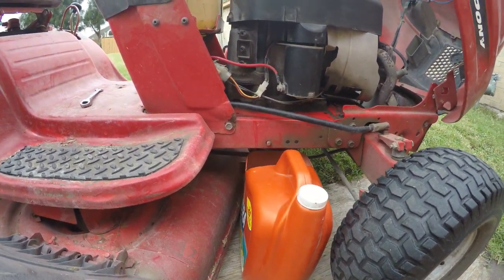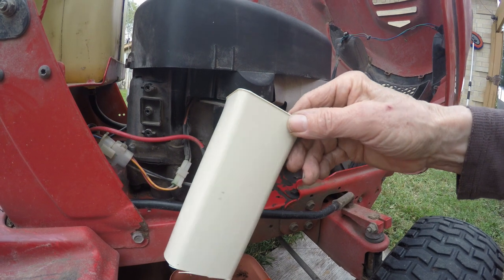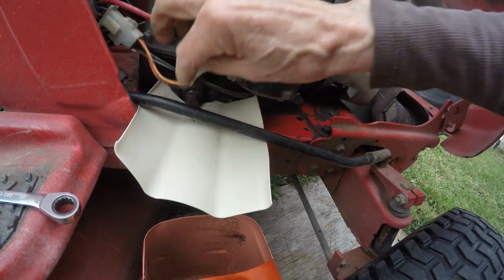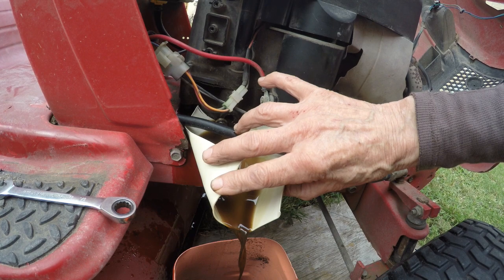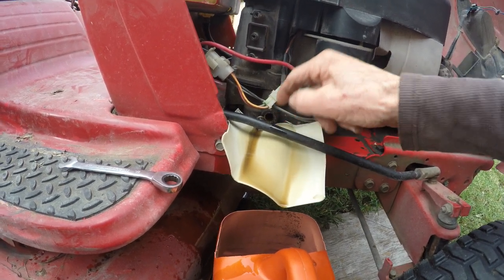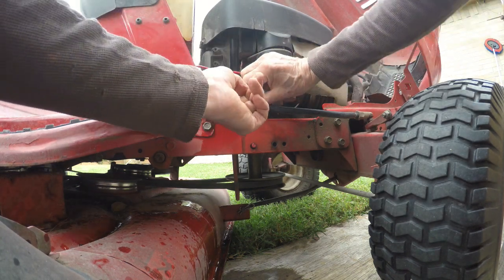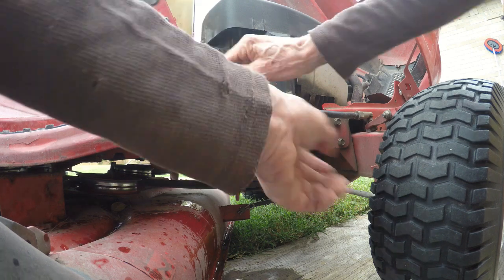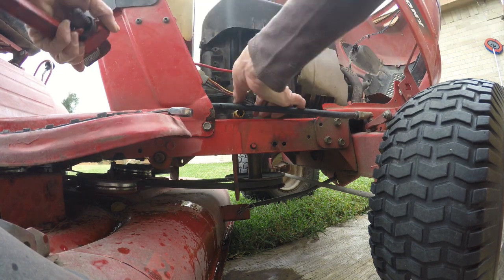Troy-bilt Pony Briggs 31C707 17.5 HP Oil Drain Plug Modification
Troy-bilt Pony Briggs 31C707 17.5 HP Oil Drain Plug Modification using 3/8 inch MIP 1 1/2 inches Nipple and 3/8 FIP cap to make oil change spillage,
This mower does not have an oil filter and uses 44 oz of 5W-30 oil.